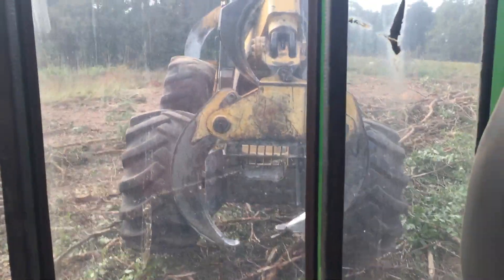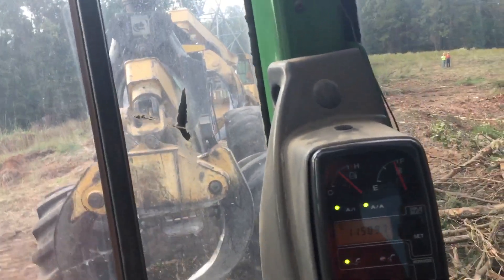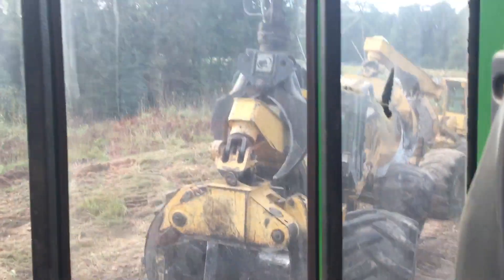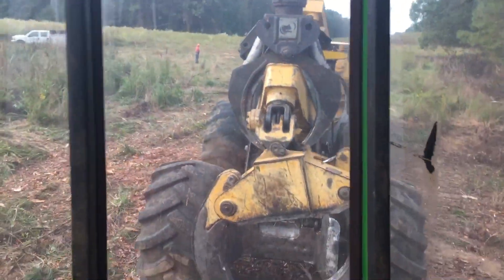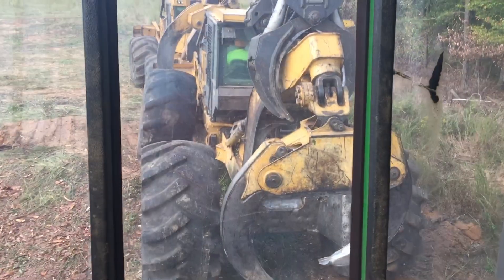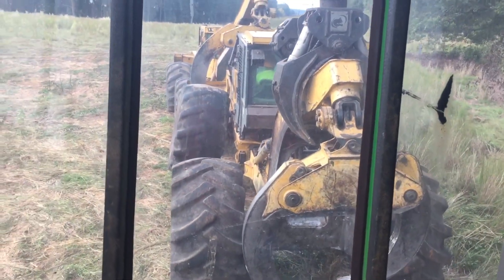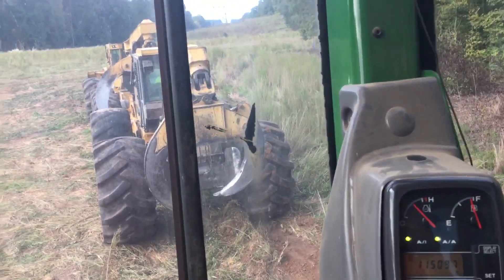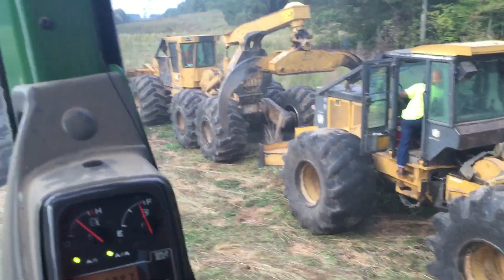Tigercat, John Deere, John Deere ~3 some~, YEE HAW!!!!!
Sometimes you just gotta do what you gotta do.